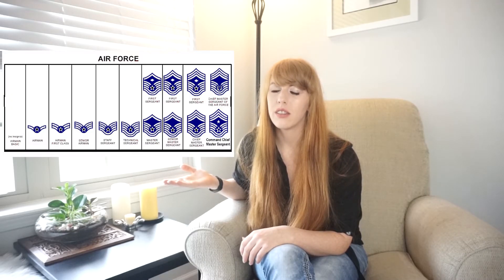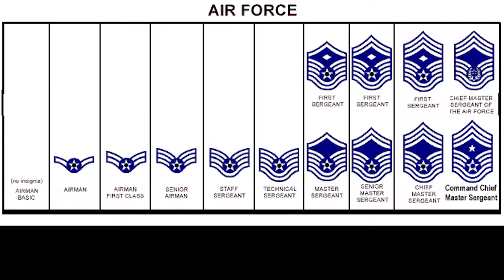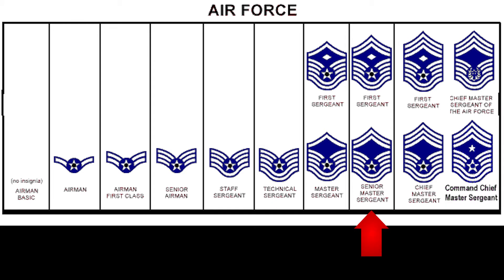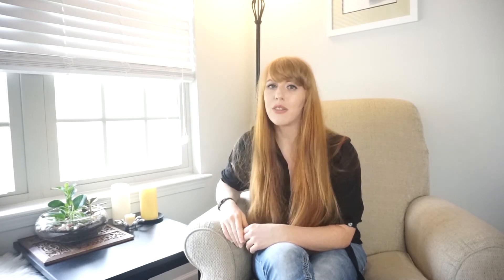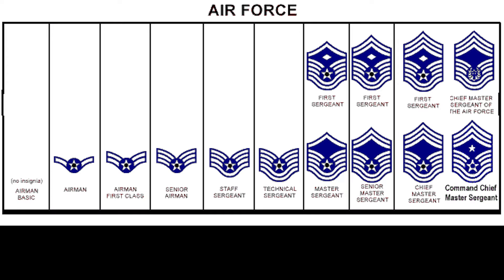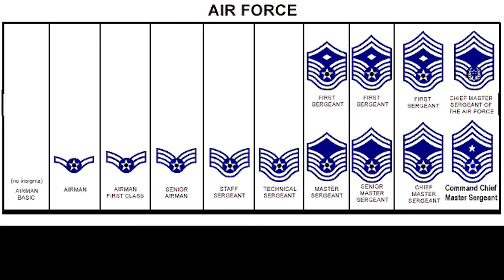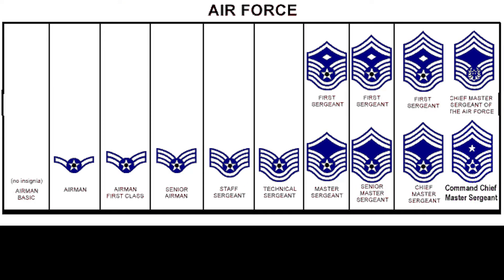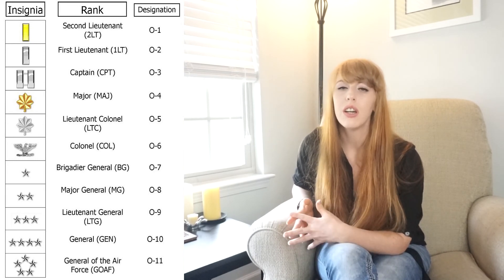HACK! Easy Way to Learn Your Rank Structures For DEP Recruits! Delayed Entry Program USAF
Hey everyone! I wanted to share my tips that I learned to memorize the rank structures prior to my ship date when I was in the Delayed Entry Program! I hope some of you DEPr's can find this video helpful! Good luck in Air Force BMT! You got this! :)